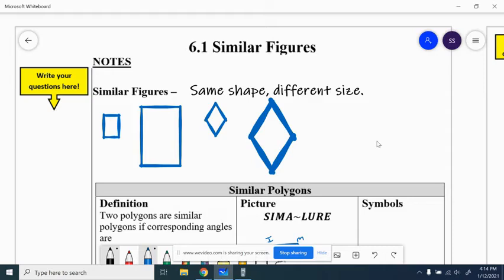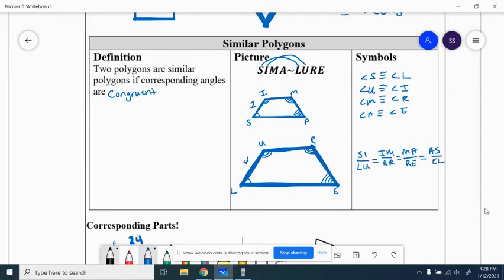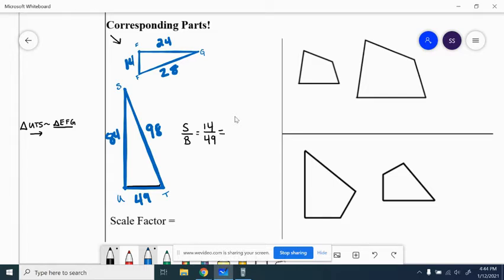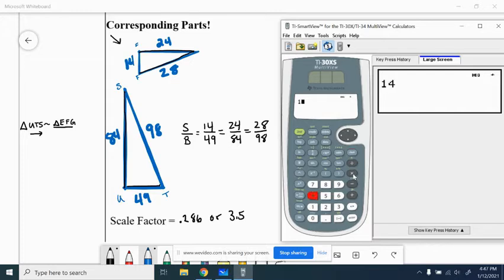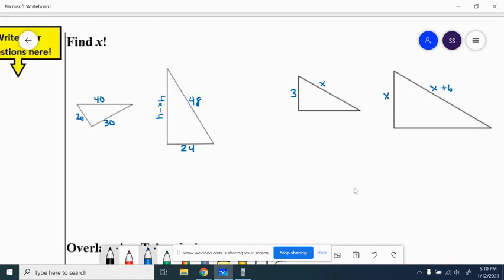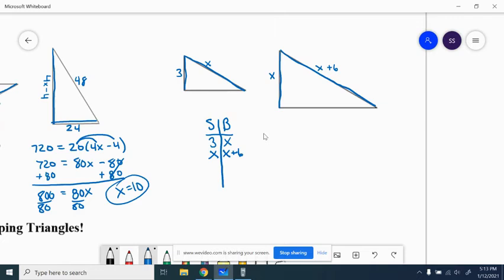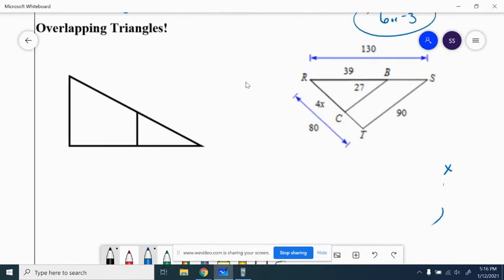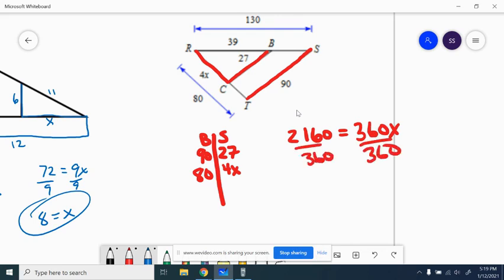Geo 6.1 Similar Figures